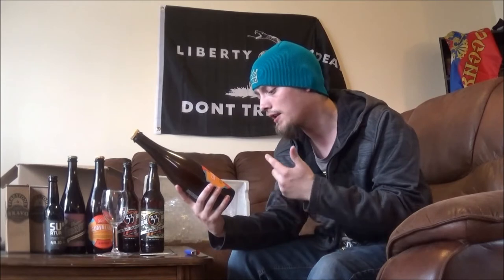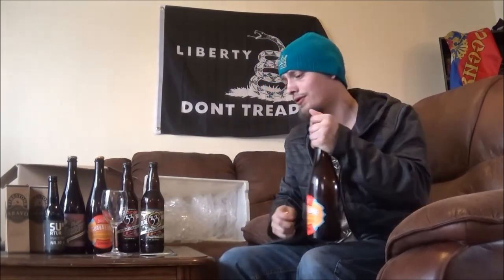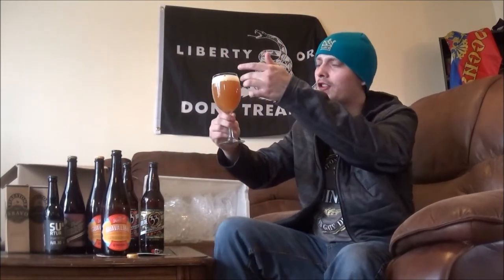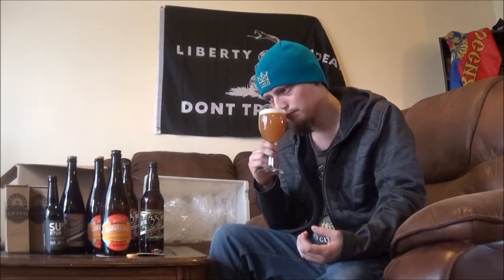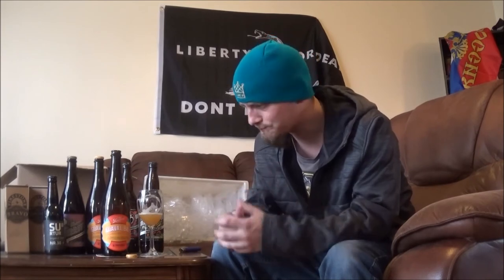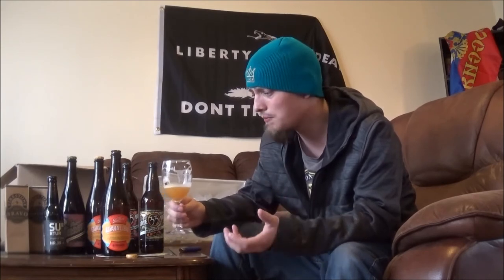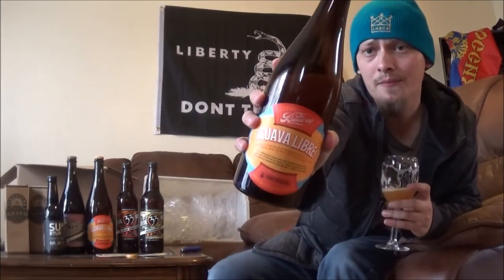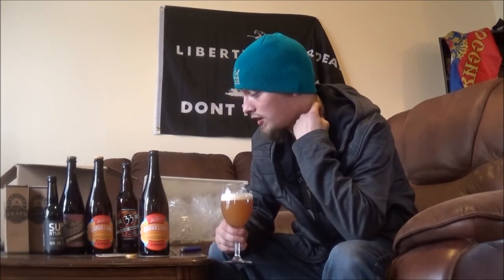The Bruery ¡Guava Libre! (Guava, Vanilla & Lactose) - RUI - Beer Review #1121